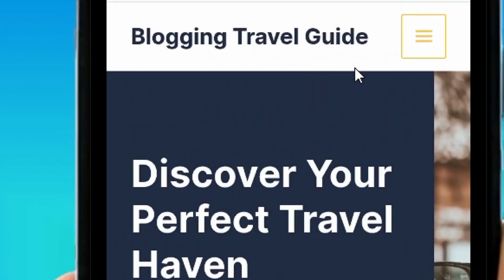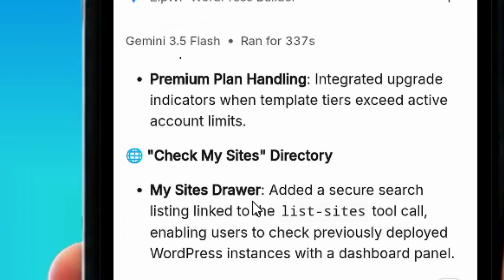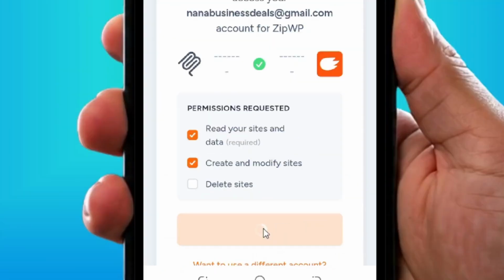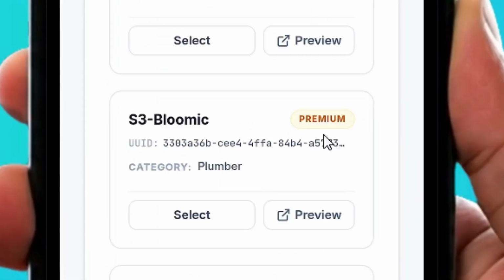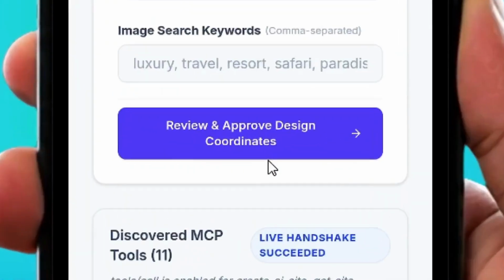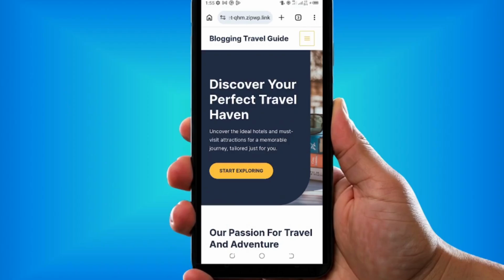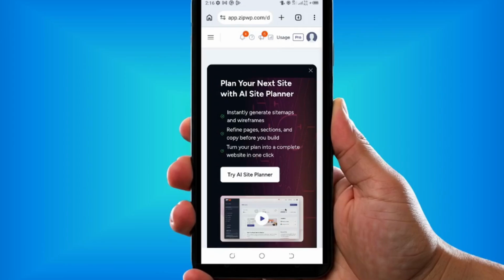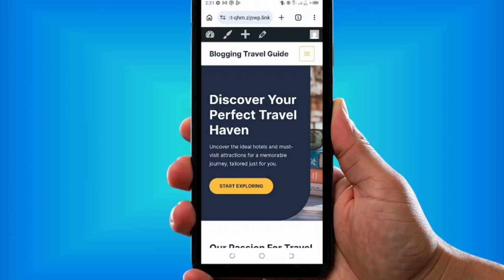How to Create a Website for Free on Your Phone (Editable WordPress with AI)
Learn how to easily create a website for free directly on your phone using powerful AI tools. This step-by-step guide shows you exactly how to build an editable WordPress site, perfect for anyone who wants a professional online presence without needing a computer. We'll walk you through connecting Google AI Studio with ZipWP to design your site quickly and without any coding.